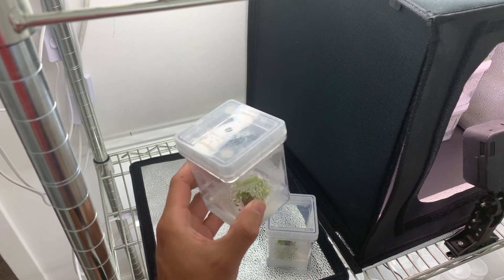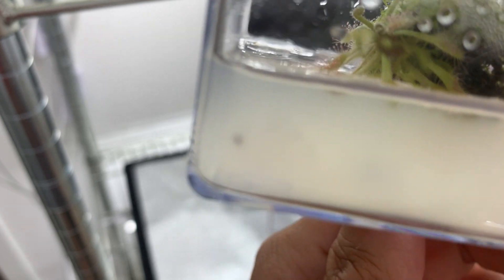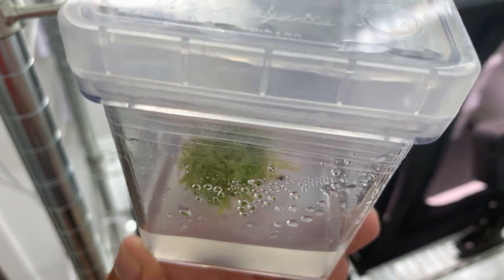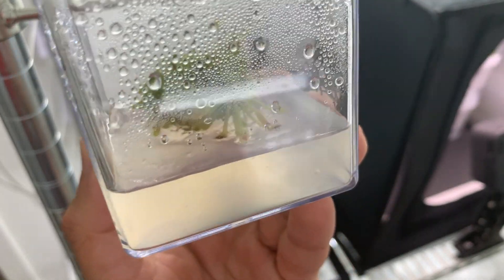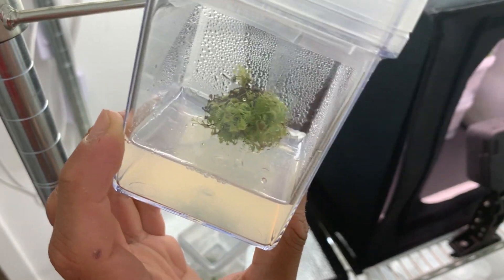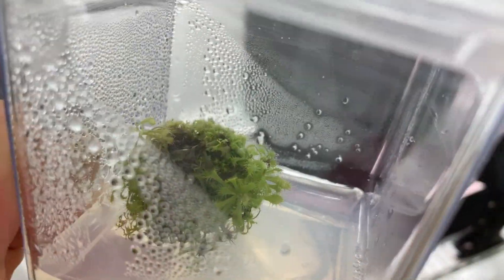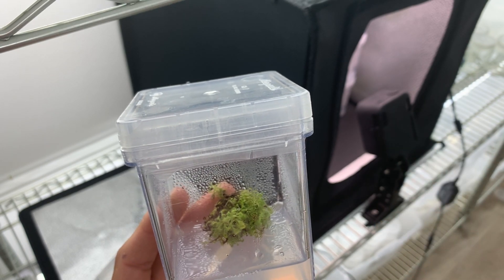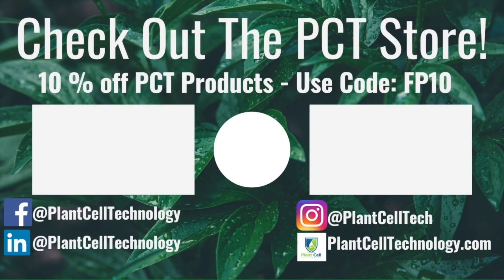Sterilizing Tissue Culture Media with UV Light Part 3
In this last installment of the sterilization techniques series with UV light, Francisco discusses proper UV sterilizer techniques!